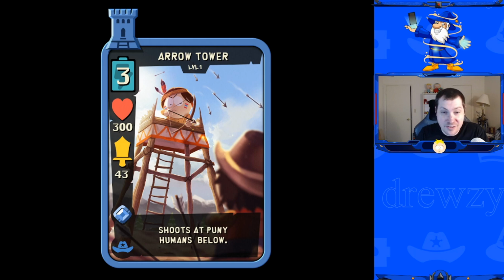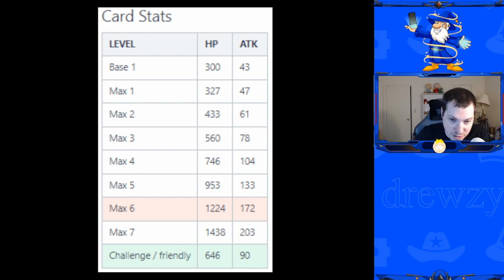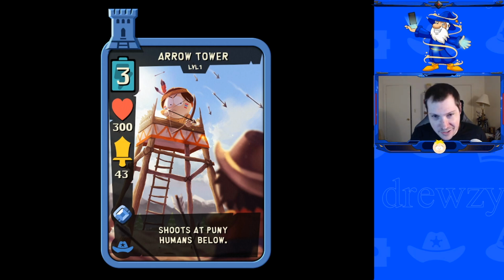New Card - Arrow Tower - South Park Phone Destroyer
Hey Guys today  we got another new card for South Park Phone Destroyer to discuss this time its a tower defense card for the adventure theme. It's a common card for the theme and another tower card this time for adventure instead of fantasy.

Hope you found the video helpful and enjoy.